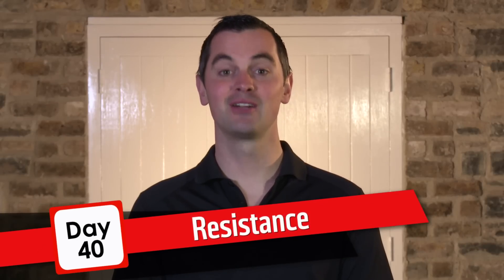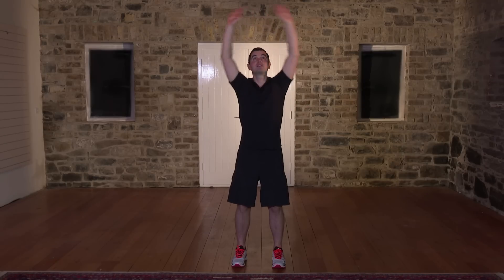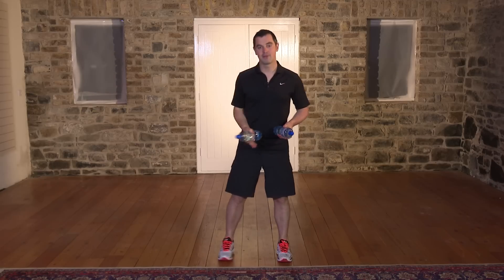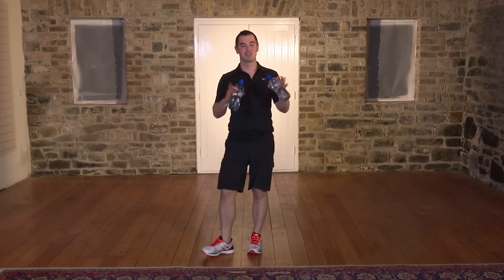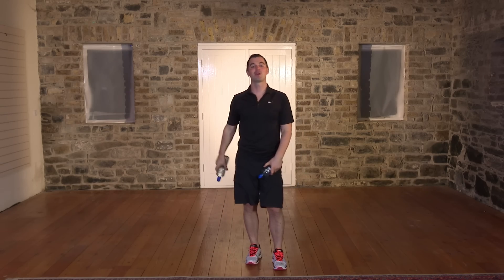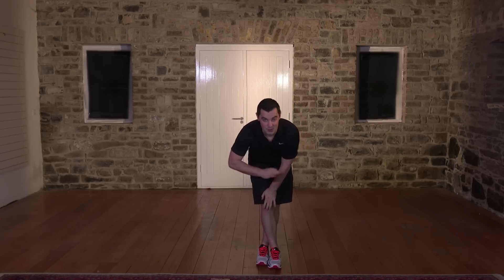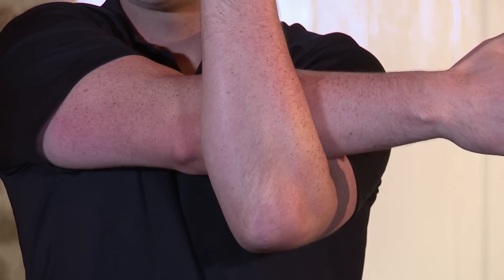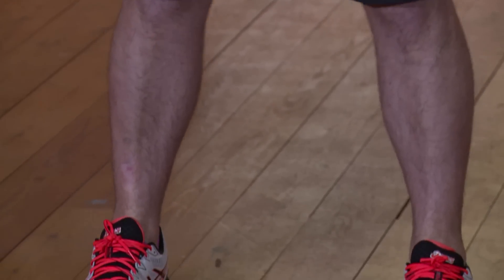Day 40: Eilish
Today is a resistance workout.

Give me three sets of:

Squat and Twist
Squat and Military Press
Squat and Front Press
Bicep Curl
Tricep Kickback
Dead Lift
Calf Raise
Circle Sit Up